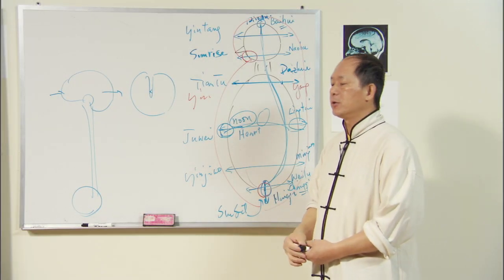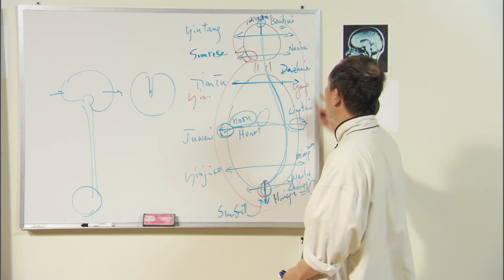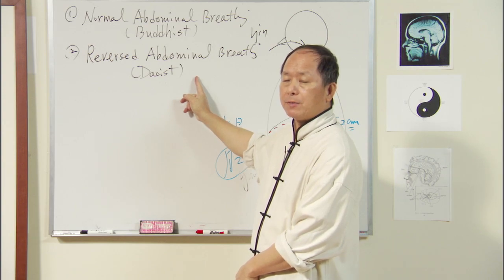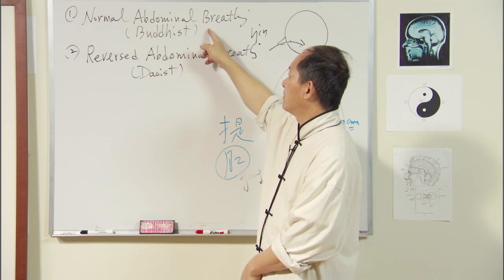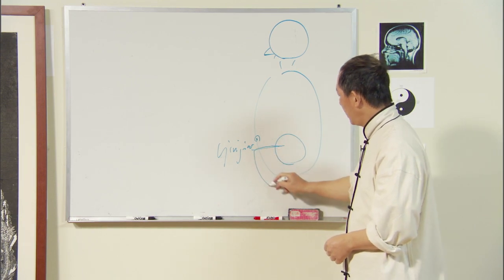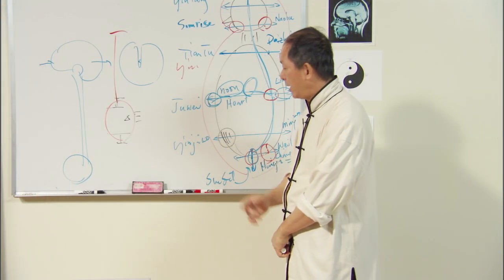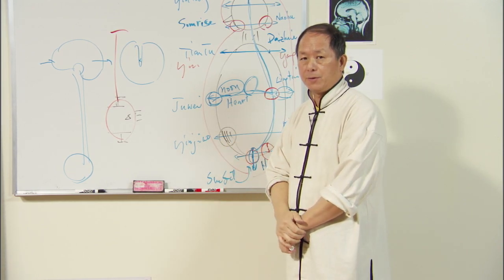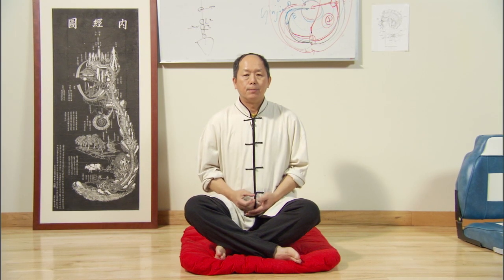Understanding Qigong 5 (YMAA 6-DVD series) Dr. Yang, Jwing-Ming - small circulation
Develop Your Body's Energetic Circulatory System

In Understanding Qigong DVD 5, renowned Qigong expert and author Dr. Yang, Jwing-Ming discusses the theory of Small Circulation qigong meditation.

Small Circulation meditation is also known as the microcosmic orbit in the Buddhist tradition and yoga. Using this technique, one may develop the main energetic circulation pathway of the body, which in turn provides abundant energy to the circulatory system branching out to the entire body. The practice can improve your general health, and it is a fundamental step in the practice of spiritual enlightenment meditation.

Dr. Yang's systematic approach to teaching offers deep insight into the ancient art of Qigong with modern scientific data to support his theory from both an Eastern and Western perspective.

This program is a must for serious qigong students, meditators, and healers, and it is recommended for yoga practitioners interested in studying the internal side of practice.

- Dr. Yang offers a review of his qigong theory as it pertains to Small Circulation.
- Candle Training for meditation.
- Learn about the key turning Qi points in qigong meditation.
- Understand the differences between traditional and modified practice.
- Dr. Yang offers advice on how to safely start your own small circulation practice.
- DVD package includes Tang Dynasty meditation chart.

Narration: English • Multi --Language Menus & Subtitles: English, French, Spanish, Italian